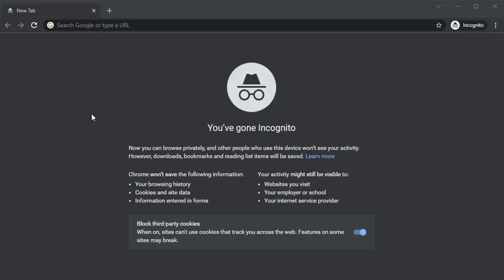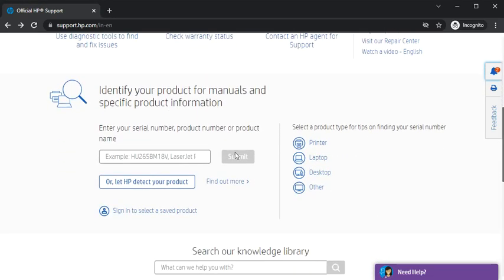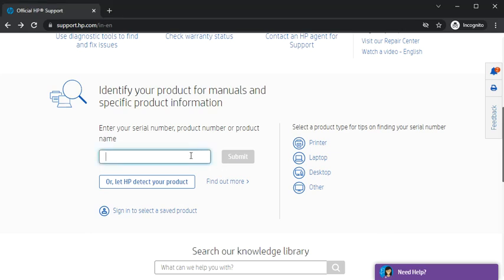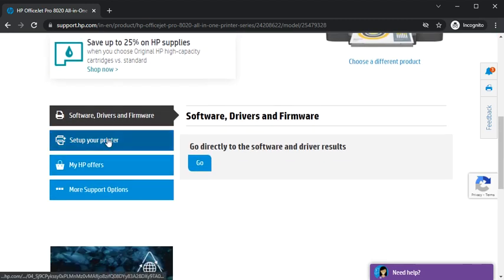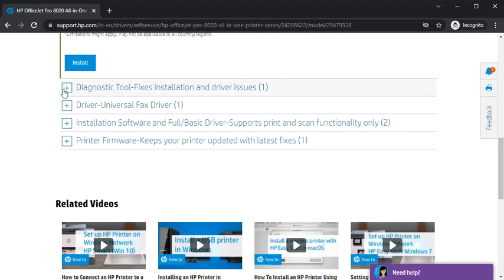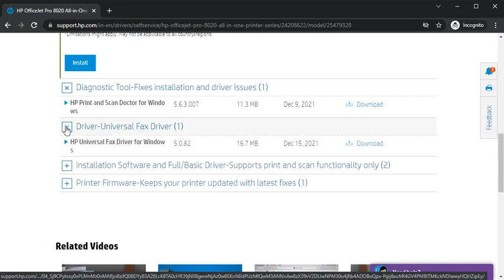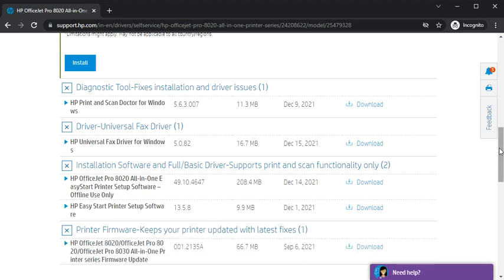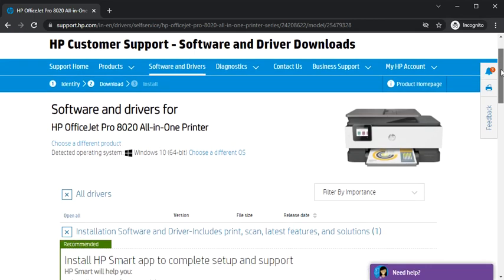How to download setup software and drivers for HP Officejet pro 8020 series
This video is regarding How to download setup software and drivers for HP Officejet pro 8020 series.

After watching this video you will learn about How to download setup software and drivers for HP Officejet pro 8020 series.

This video will help in the following :-
Download drivers
Download Setup Software
HP Officejet pro 8020 series
Download setup software and drivers
How to download setup software and drivers for HP Officejet pro 8020